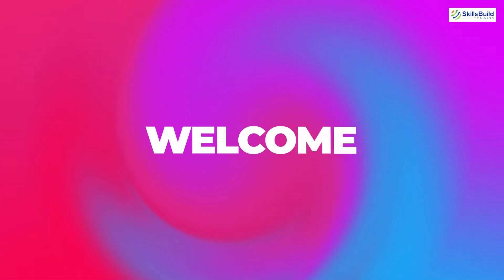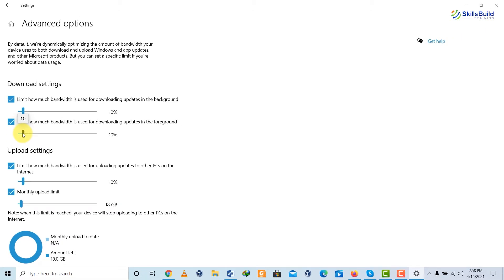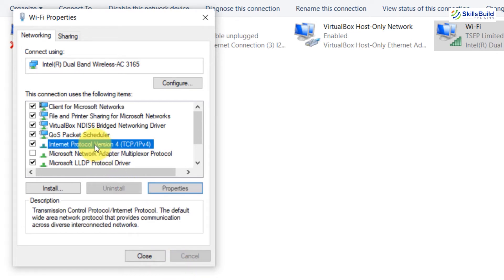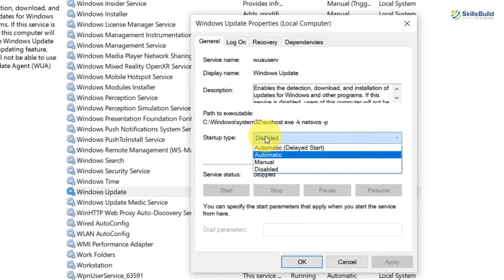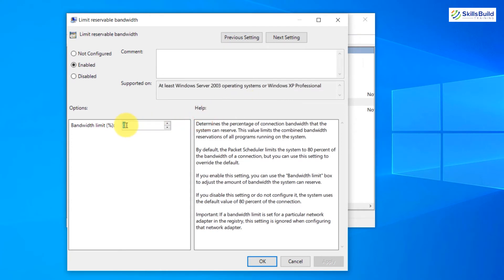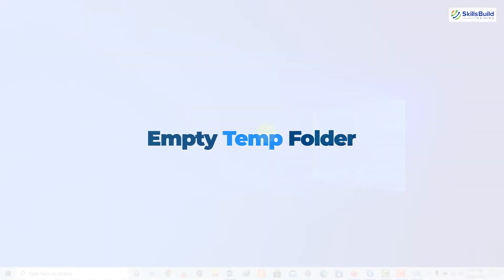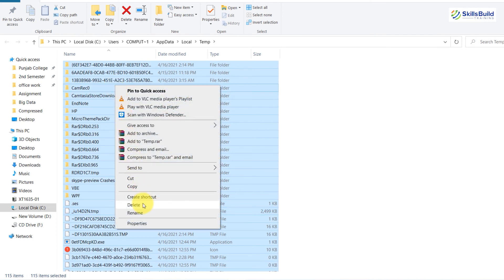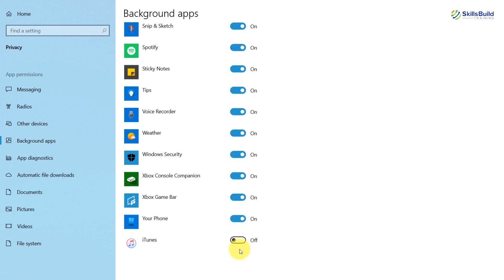🔥 How To Increase Your Internet Speed On Windows 10 FREE 🔧Boost Download Speed, Lower Ping, Fix Lag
In this video we show you 10 awesome ways to increase the Internet speed on your Windows 10 computer.

There are several reasons why our Internet speed gets slow. Many times it's not because of the Internet Service Provider.

It  could be a few settings on your Windows 10 device that need to be changed.

⏰Timestamps⏰

00:00 Introduction
00:51 Change Bandwidth Limit
01:41 Change DNS Settings
04:08 Turn Off Peer to Peer Sharing
04:46 Turn Off Automatic Updates
05:41 Adjust Internet Usage
06:51 Netsh Command
08:02 Flush DNS
09:17 Clear Temp Folder
09:52 Clear Cache
11:29 Turn Off Background Apps